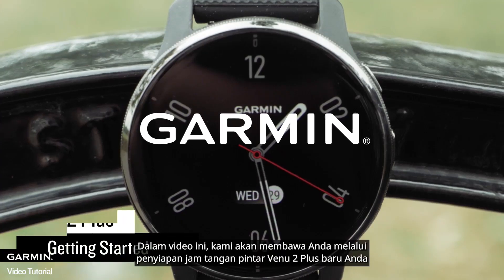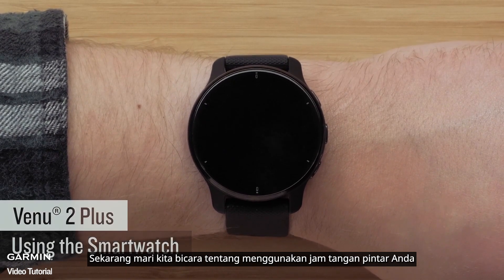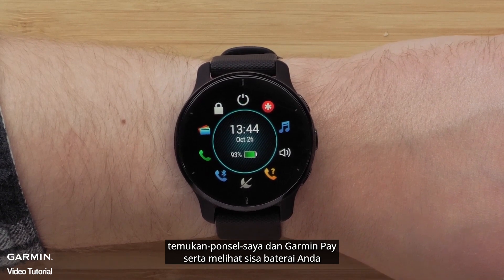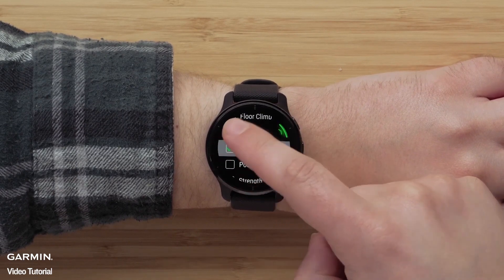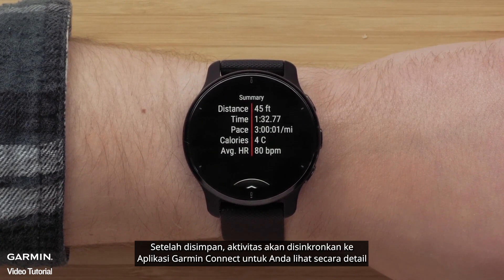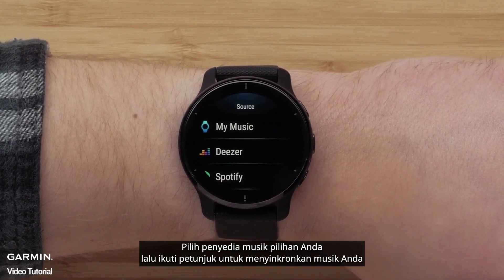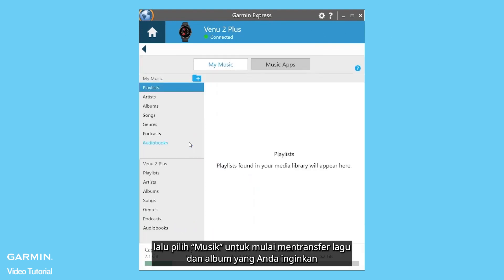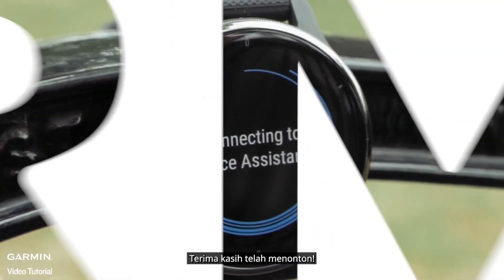Tutorial - Venu 2 Plus : Mulai Menggunakan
Dalam video ini, kami akan menunjukkan cara mengatur jam tangan Anda dengan aplikasi Garmin Connect dan menggunakan semua fungsi dasar jam tangan pintar GPS Venu 2 Plus Anda.